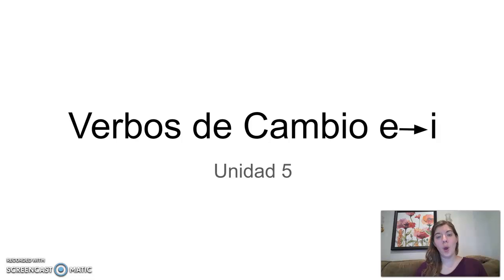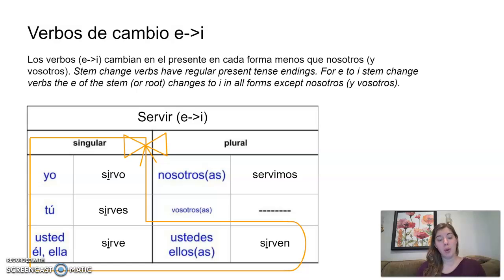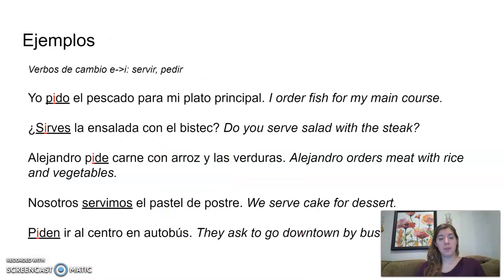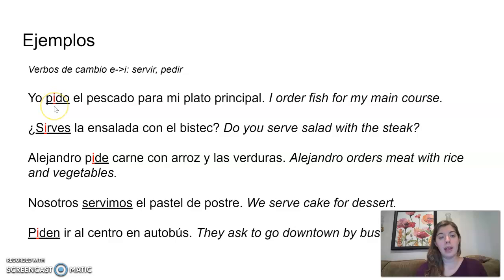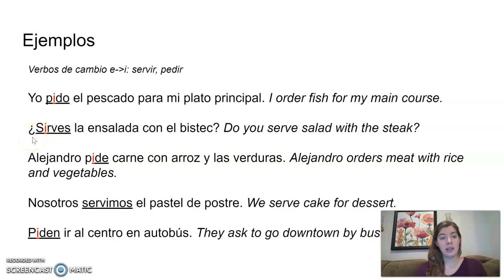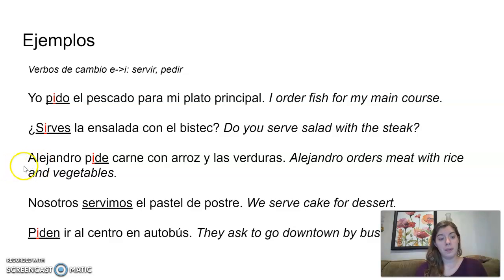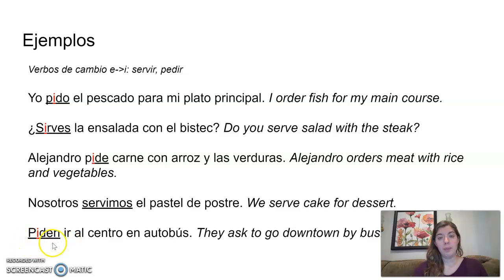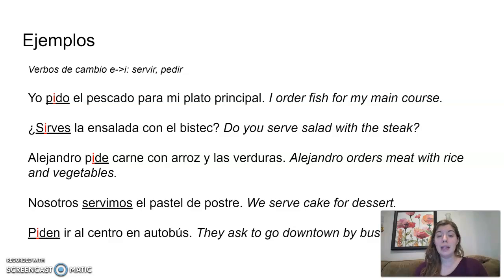Verbos de cambio e-i